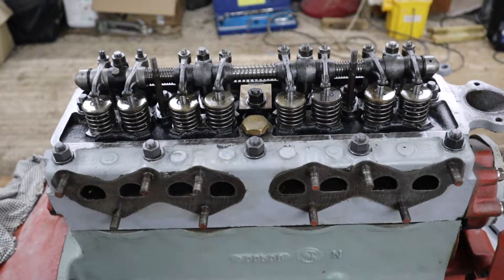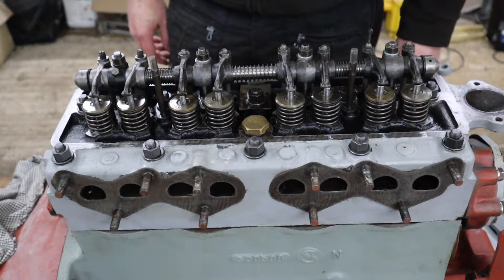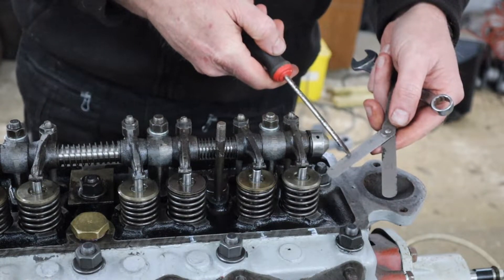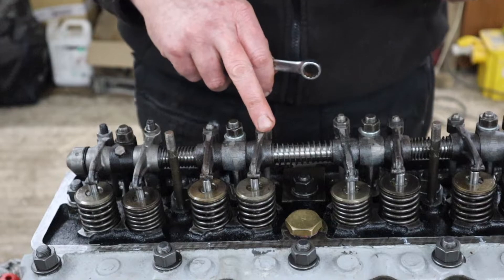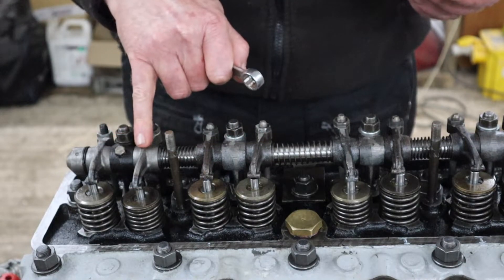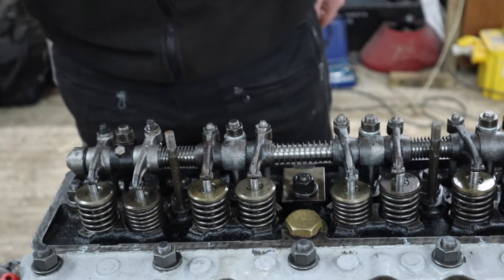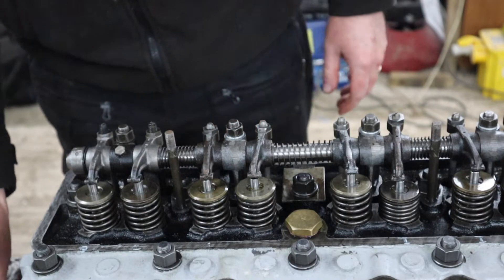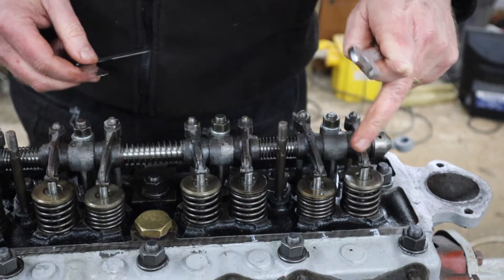#126 Ferguson TED20 - Setting the Tappets - with Anglo Agriparts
Another short video running through setting of the tappets on our TVO Standard Engine. The manual says to set the Exhaust at 12 thou and the Inlet at 10 thou when the engine is cold.

Friend us on Facebook: @waterhouseforde.55